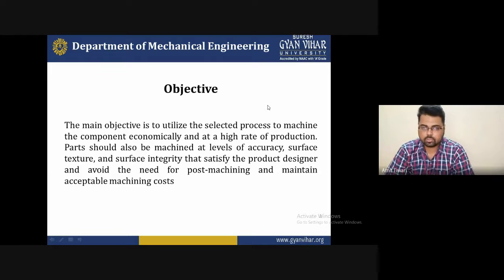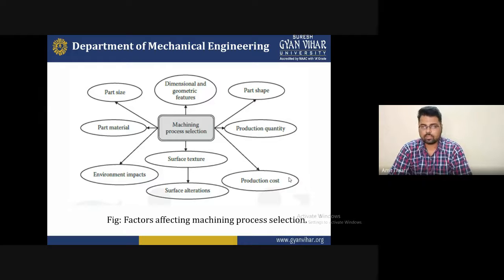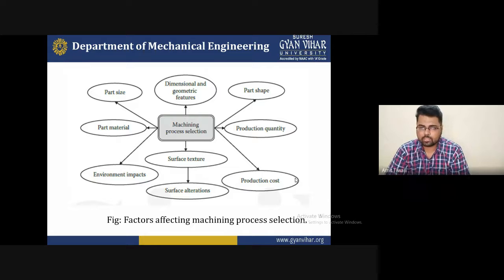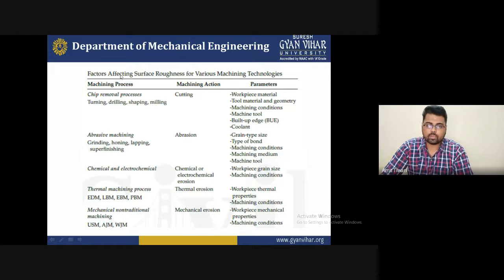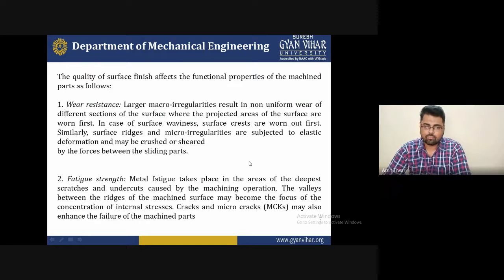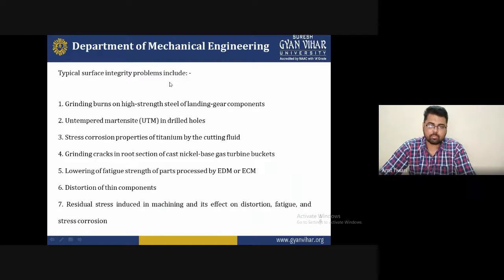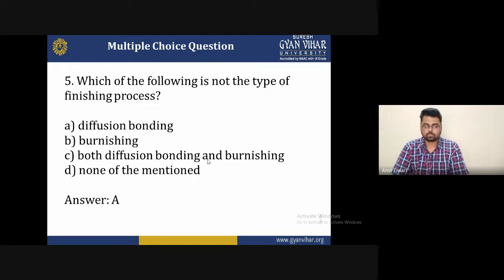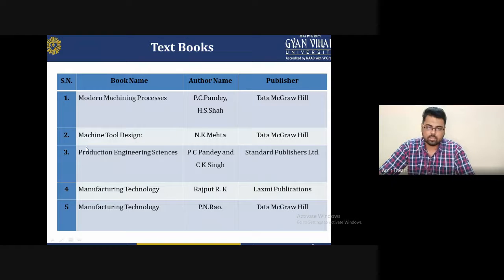MSMT (Lecture No: 07) Machining Process Selection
Subject: Machining Science and Machine Tool

Description:
The deliberation is aimed at detailed understanding about the selected process to machine the component economically and at a high rate of production. Parts should also be machined at levels of accuracy, surface texture, and surface integrity that satisfy the product designer and avoid the need for post-machining and maintain acceptable machining costs as well as to understand that it is necessary to satisfy the surface technological requirements in terms of good surface finish and minimum drawbacks that may arise as a result of the machining process. The selection of a machining process depends on the dimensional and geometric features of the product. A dimensional tolerance is defined as the permissible or acceptable variation in the dimensions of a part that affects both the product design and the machining process selection.